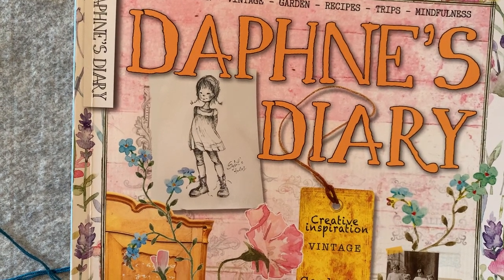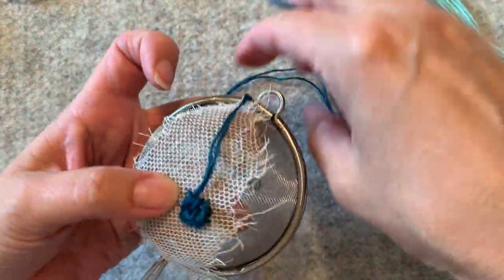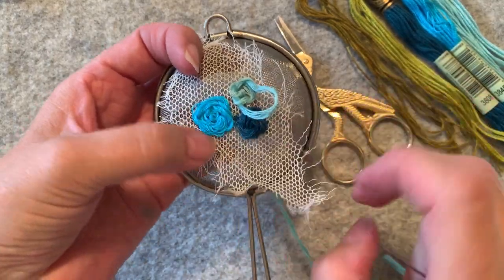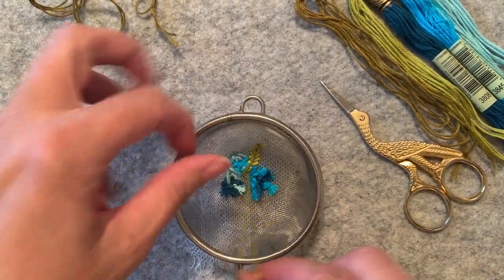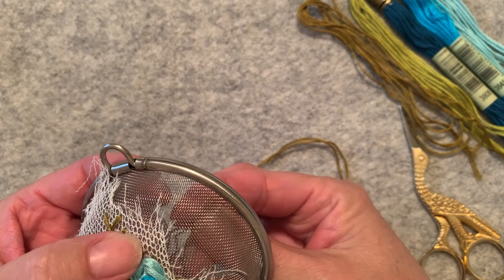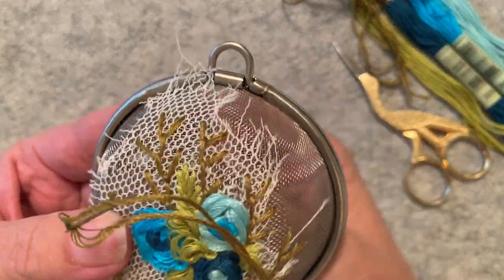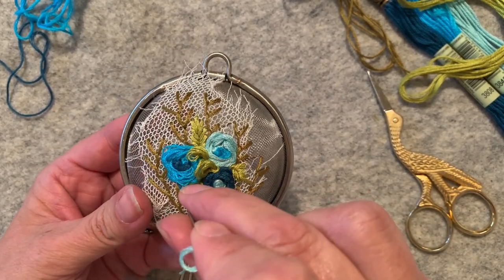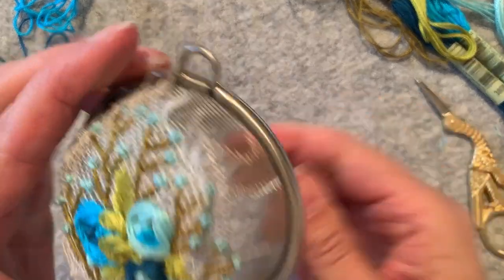Tutorial - Embroidered Sieve (from Daphne’s Diary… Number 4 - 2023)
Daphne’s Diary… Number 4 - 2023
Tutorial - Embroidered Sieve

As other journals become available, I show them on YouTube then list them in my Etsy shop.